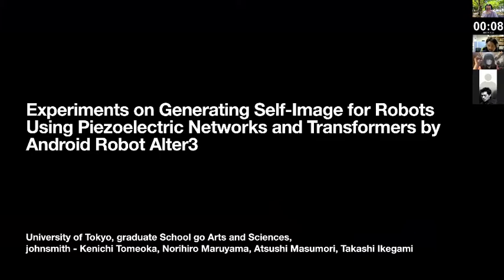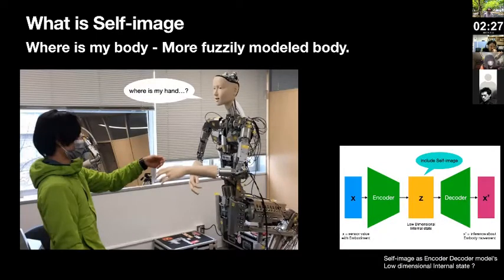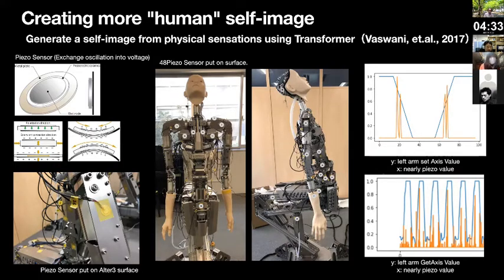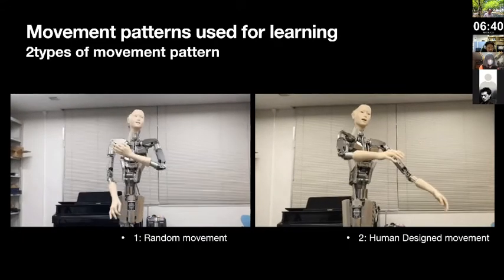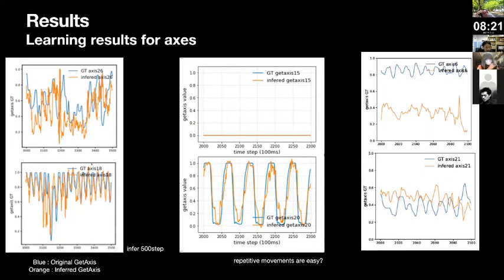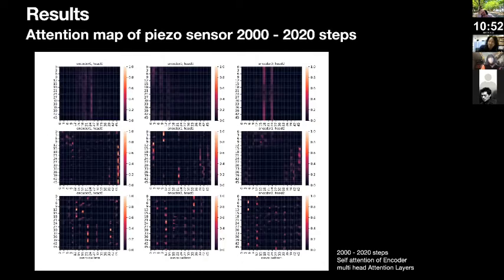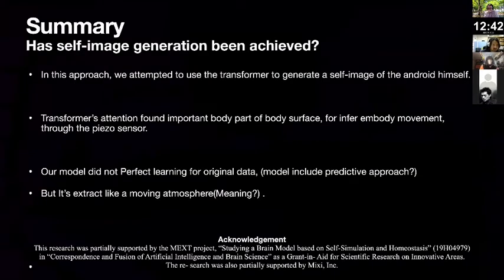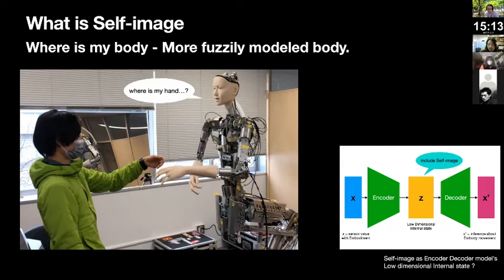Arob2022_OS11_3_Smith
5. OS11-3 Experiments on Generating Self-Image for Robots Using Piezoelectric Networks and Transformers by Android Robot Alter3
john smith, Kenichi Tomeoka, Atsushi Masumori, Norihiro Maruyama, Takashi Ikegami